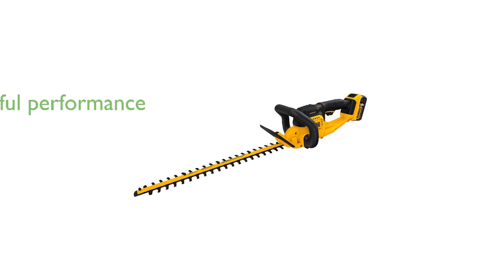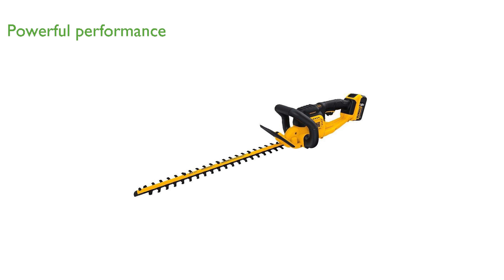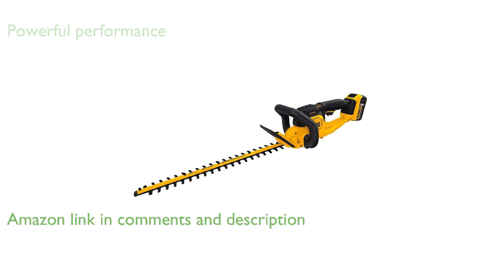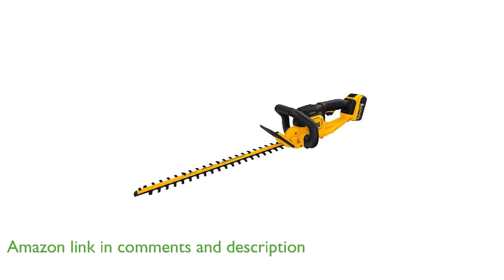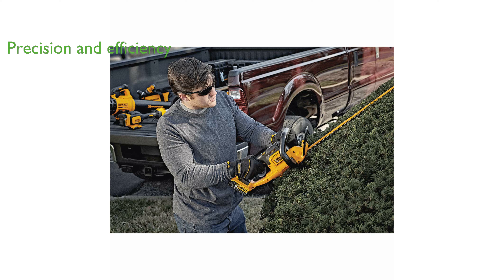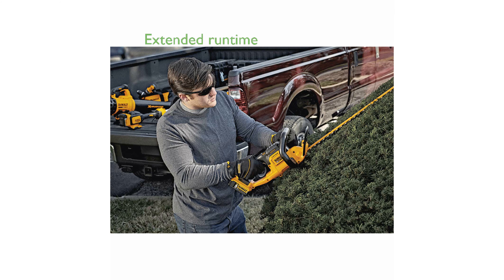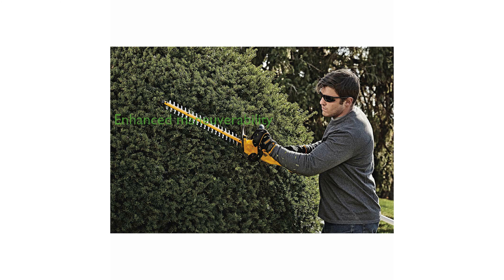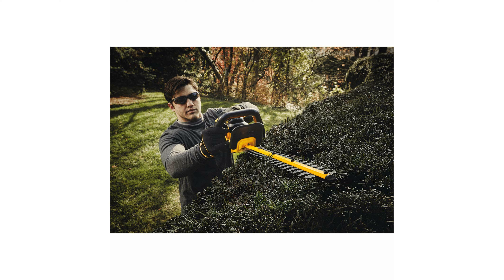REVIEW (2024): DEWALT 20V Hedge Trimmer (DCHT820P1). ESSENTIAL details.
The DEWALT 20 Volt MAX cordless hedge trimmer is designed to deliver powerful performance with its high output motor, making it ideal for tackling thicker branches with ease.

Featuring a twenty-two inch laser cut, hooked-tooth blade, this trimmer ensures precision and efficiency in every cut, providing a clean and professional finish.

Its high capacity five point zero Ampere hour Lithium Ion battery provides extended runtime, allowing you to complete your trimming tasks without frequent recharging.

The trimmer's compact and lightweight design, weighing only seven point five pounds, enhances maneuverability and reduces strain on the user's arms during extended use.

As part of the DEWALT twenty Volt MAX system, this hedge trimmer offers compatibility with a range of other tools, providing versatility and convenience for users.

The DEWALT hedge trimmer combines durability with functionality, making it a reliable choice for both professional landscapers and home gardeners.